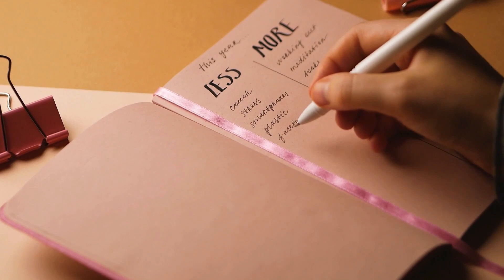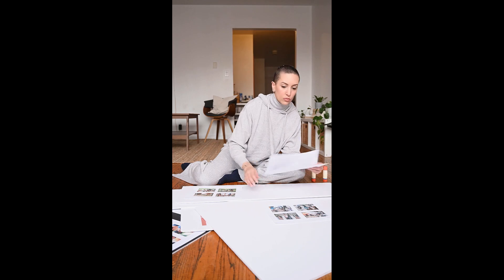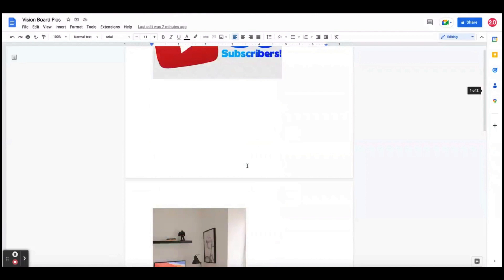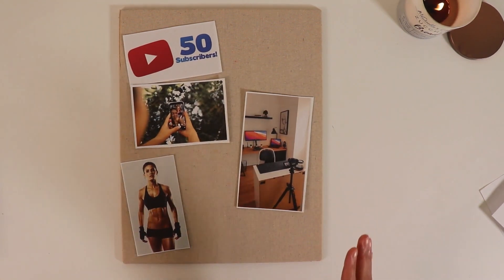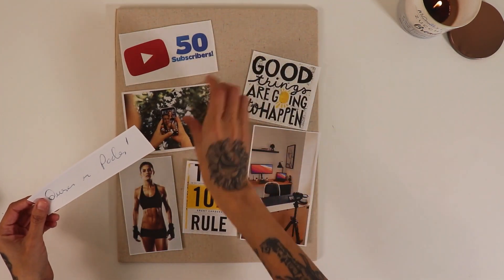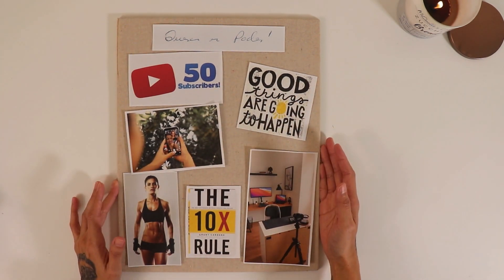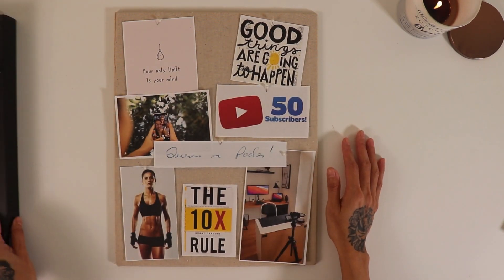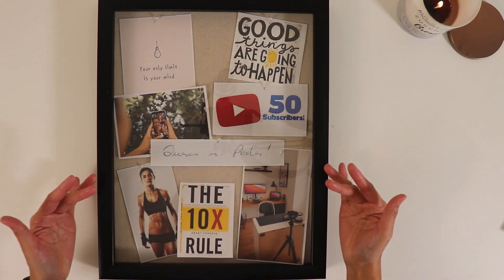✨ Your vision board will work because you did THIS...✨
We love a good vision board.  BUT, do you know why most vision boards fail? In this video, I’ll be showing you what you can do to make yours work for you!

15” x 12” Shadow Boxes (set of 2)
The 10X Rule by Grant Cardone

🎵  M U S I C   C R E D I T S:
COLOGNE, 4 am (artist: William Claeson)
The Come Up (artist: Ballpoint)